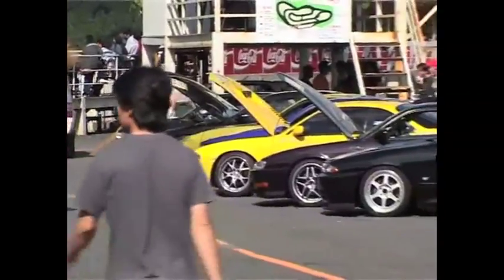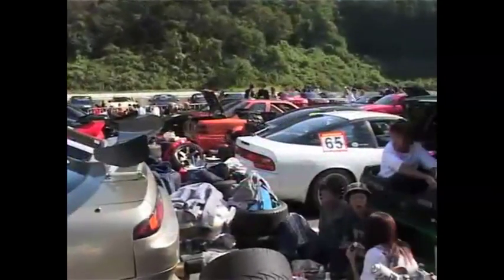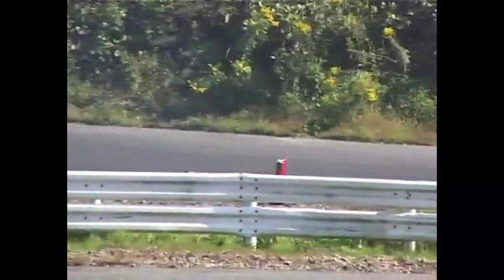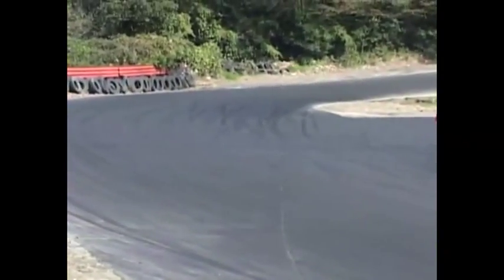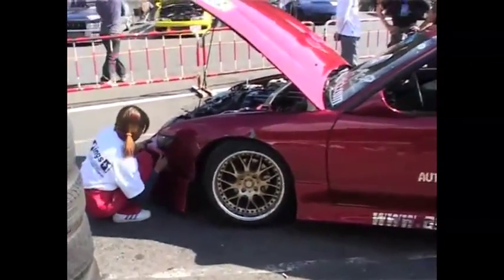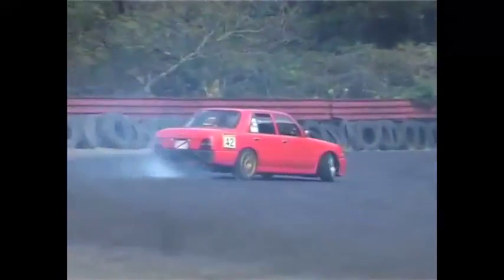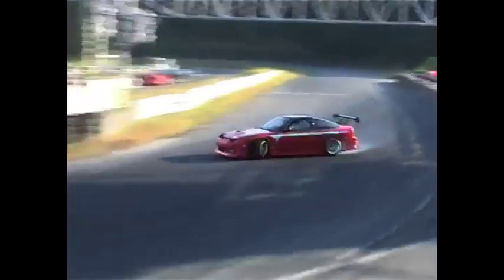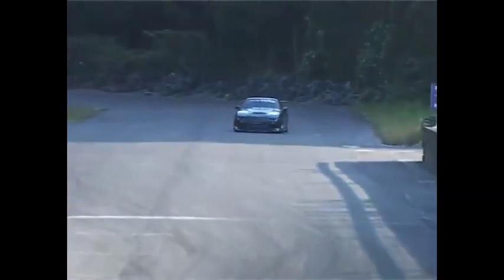High Performance Imports v9 - part 4 - YZ Circuit Drift Battle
Part one of the HPIv9 DVD is a drift battle at YZ Circuit near Gifu, Japan. Some very impressive drifting, with Nobuteru Taniguchi as one of the judges.
The DVD was produced by Ben Ellis and released in 2004.